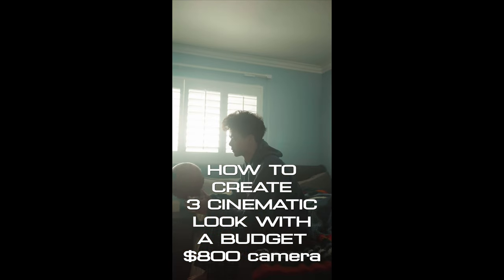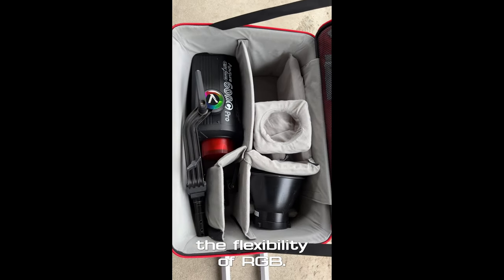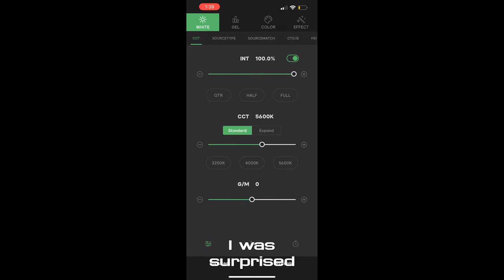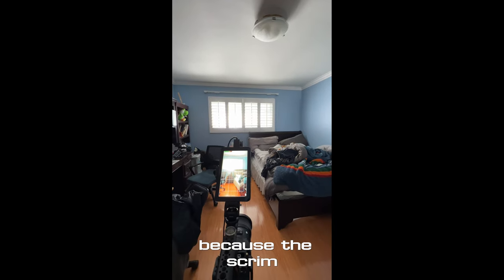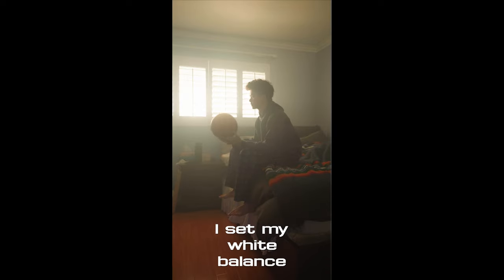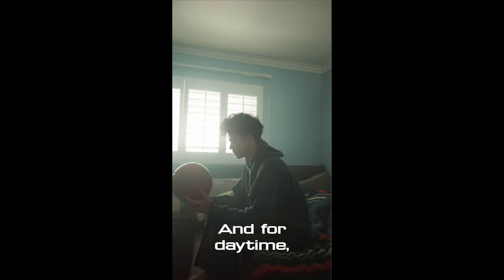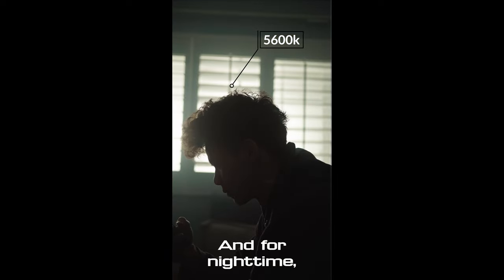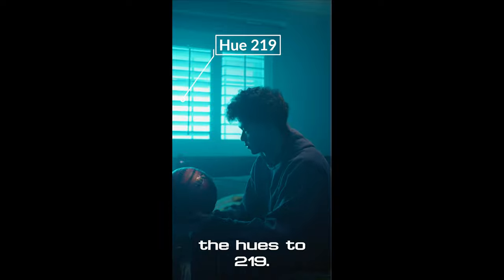How to Create 3 cinematic look with a budget $800 camera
I see many lighting tutorials with expensive cinema cameras, like a $24,995 Red Raptor.
There are not that many on budget consumer cameras. I want to see if I can achieve
cinematic results with my budget Sony a6400.

Product stand

Drill Chuck
Adaptor for drill chuck
Gimbal Tripod

Electric turntable

My quick release for gimbal and tripod

The lens on my camera 90% of the time
Wide-angle lens
Telephoto lens
A budget alternative to my gimbal
Best lightweight tripod

Audio:
Rode wireless go 2

shotgun mic

lights

Godox vl300

Best alternative to my light:

Amaron 200d

Nanlite fs 300

Other option budgets but less output:

Amaron 100d